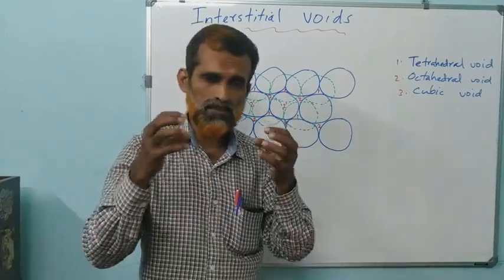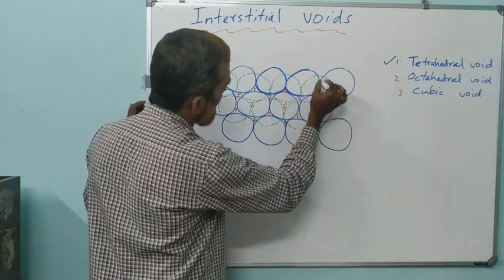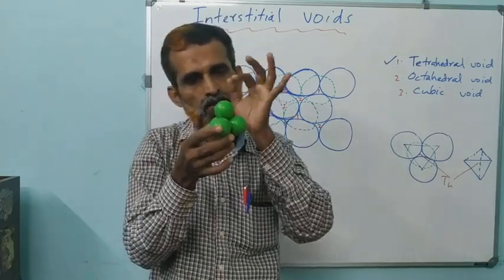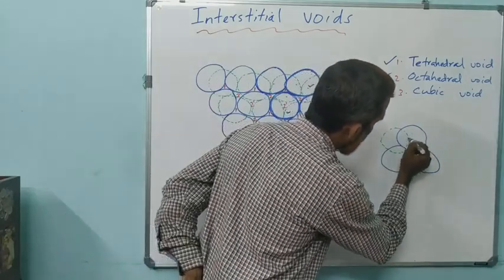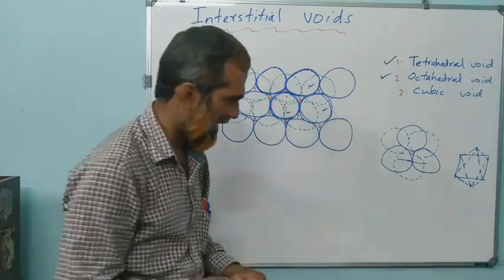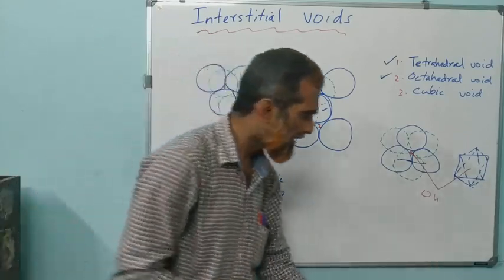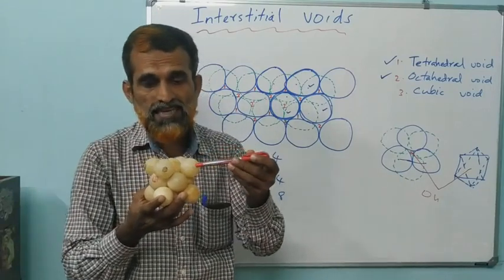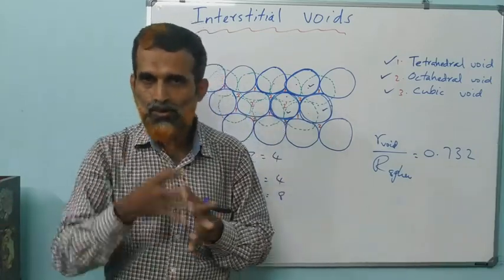Interstitial voids in crystals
Sixth Semester Physical Chemistry